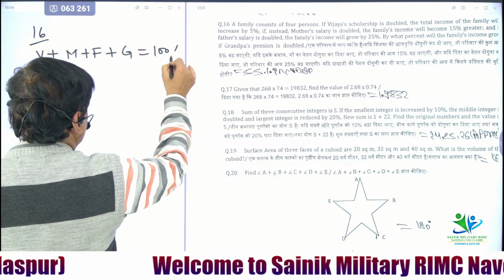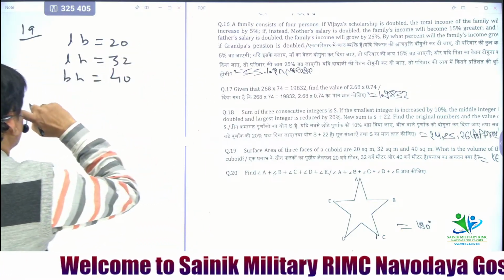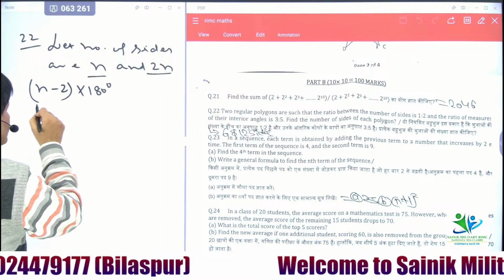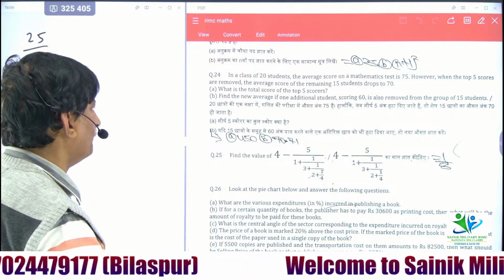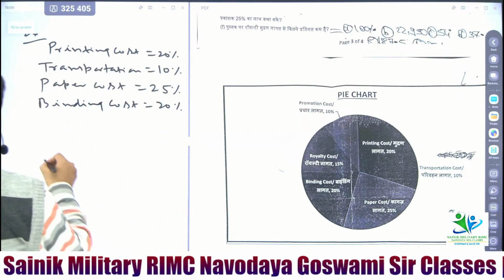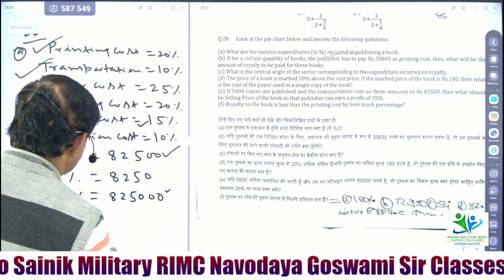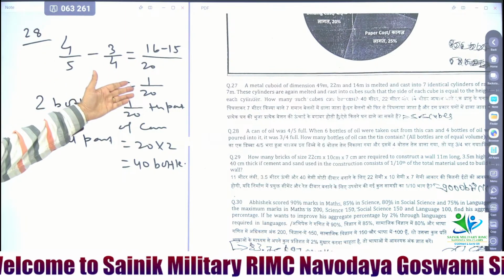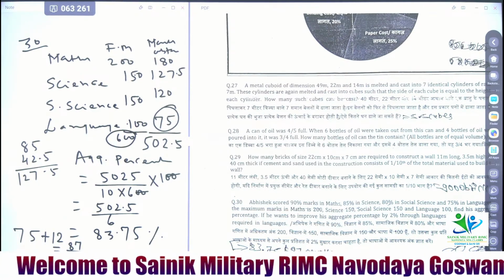RIMC Maths December 2024 Solution|Maths Complete Paper Solution| by Jha Sir (Part - 2)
RIMC Maths Dec 2024 Solution|Maths Complete Paper Solution| by Jha Sir (Part - 2)

📍📍 अगर आप Sainik School / Rashtriya Military School / RIMC /Navodaya /NDA की तैयारी कर रहे हैं तो आज ही ज्वाइन करें 🚩गोस्वामी सर  & साहू सर क्लासेस (रायपुर ,बिलासपुर )  यहां आपको  𝙼𝚘𝚛𝚗𝚒𝚗𝚐  में 4 घंटे ⏰( 08:00 से 12:00 तक)  और Evening 5 घंटे ☀️(03:00 से 08:00) बजे तक क्लास कराया जाता है जिसमे आपको सभी विषय के अलग अलग शिक्षक  मिलेंगे एवं 1 घंटे की READING/WRITING CLASS 📝📚- (03:00 बजे से 04:00) बजे तक कराया जाता है। यहां आपको प्रत्येक रविवार सुबह (06:00 बजे से 08:00) बजे तक   Physical Activity ( 𝗜𝗻𝗱𝗶𝗮𝗻 𝗡𝗮𝘃𝘆 Retire Officer) 👨‍✈️के द्वारा कराया जाता है |
 साथ ही रहने के लिए 𝙷𝚘𝚜𝚝𝚊l 🏠 (Boys & Girls)  सुविधा उपलब्ध है।